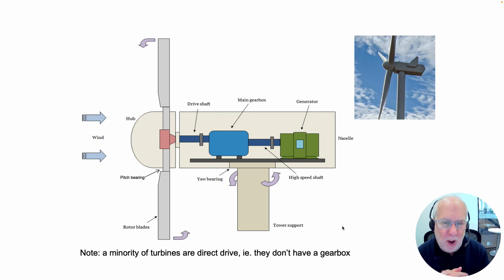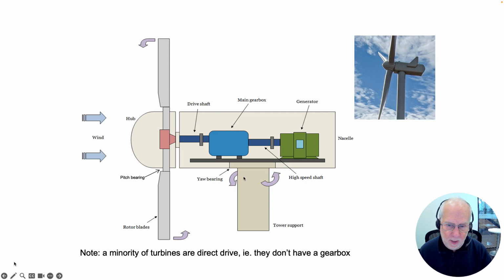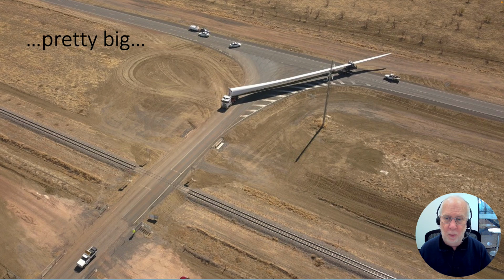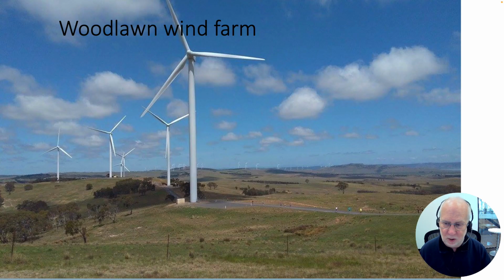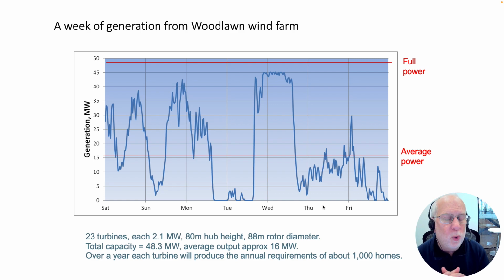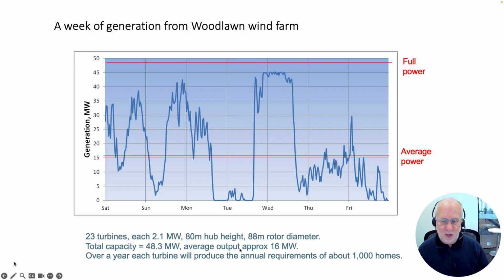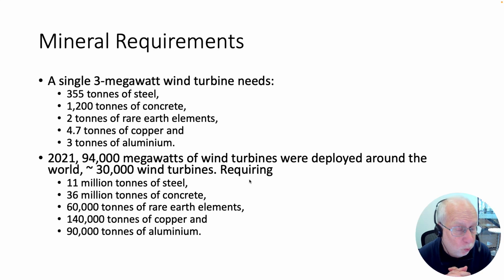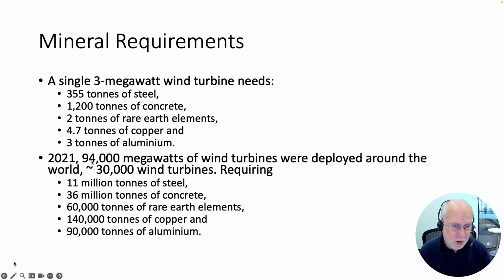Energy 09 Wind Turbines